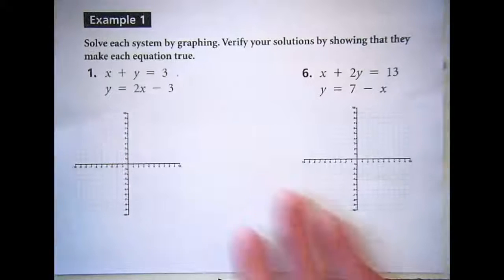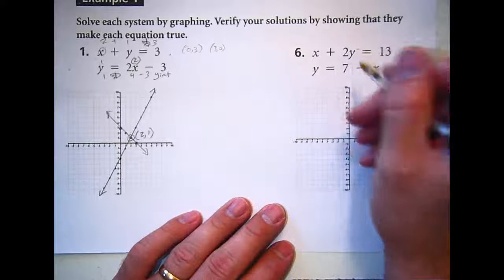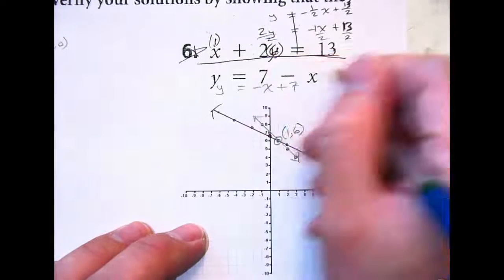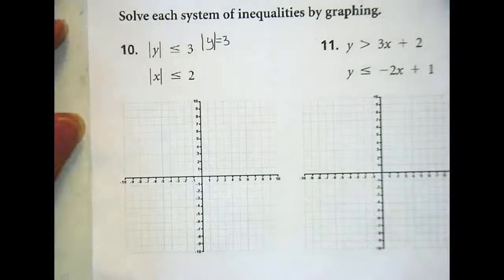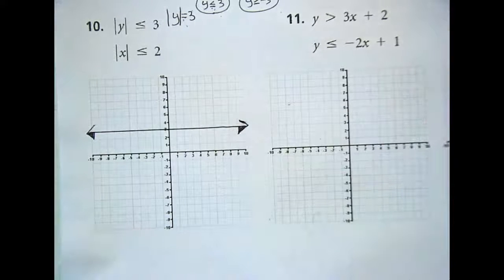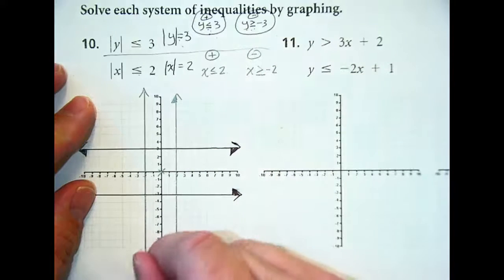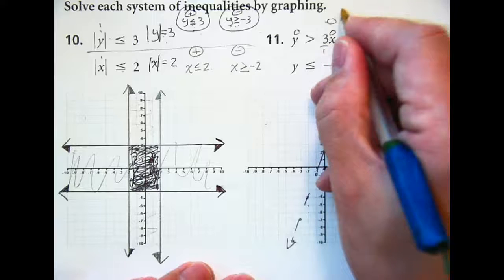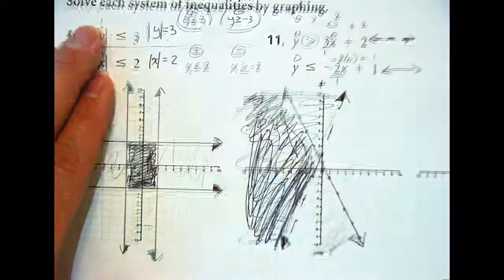Trig, 4-1 Graphing Systems Part B